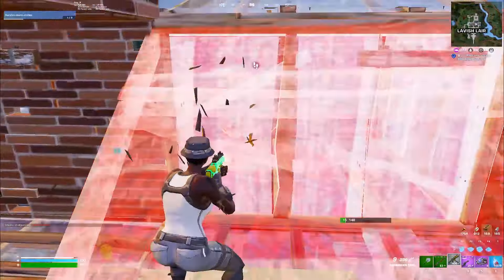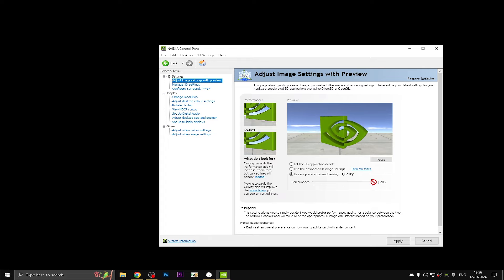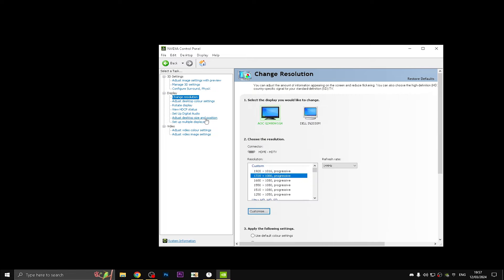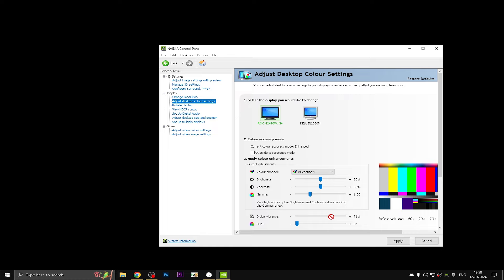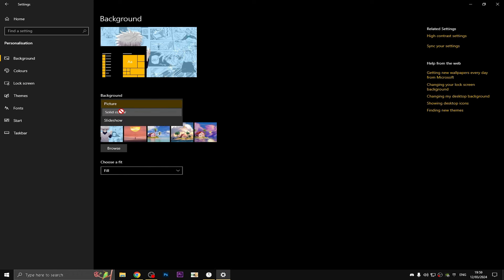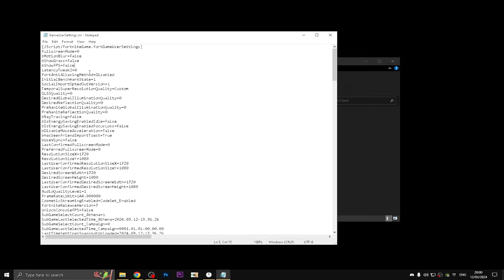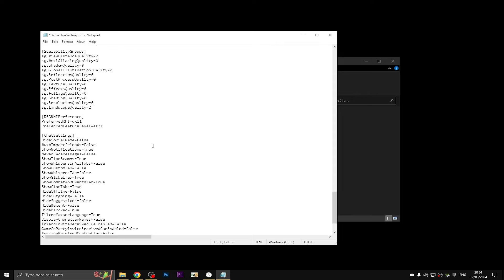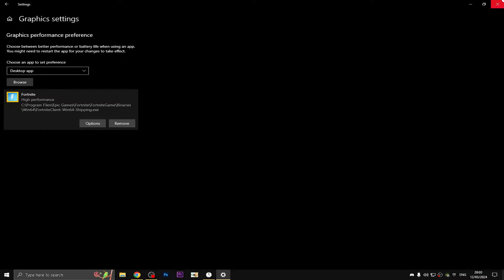Tips To BOOST FPS In Fortnite! 🔧 (Massive FPS Boost)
USE CODE GOOZ